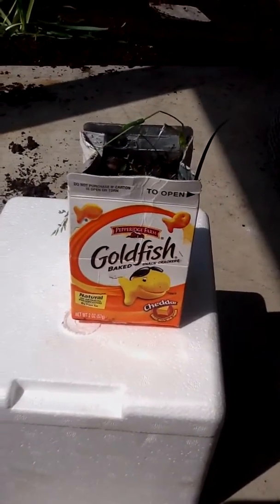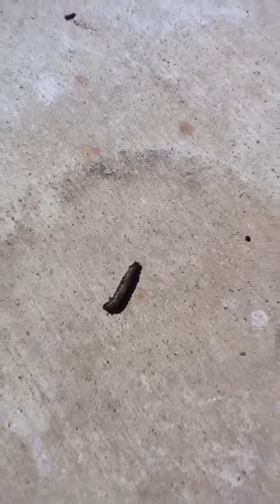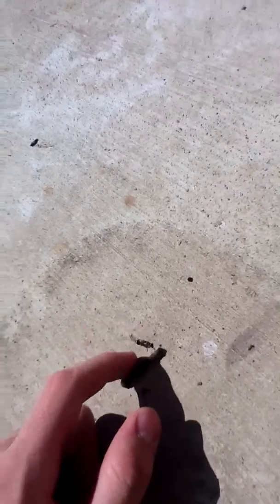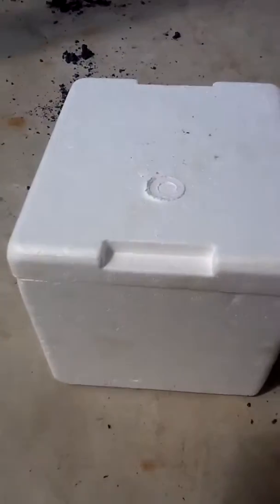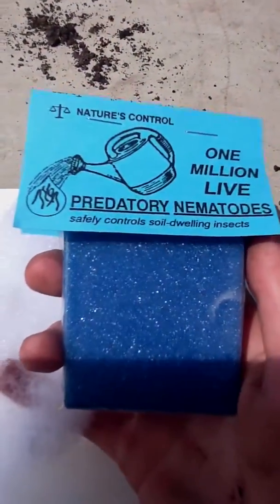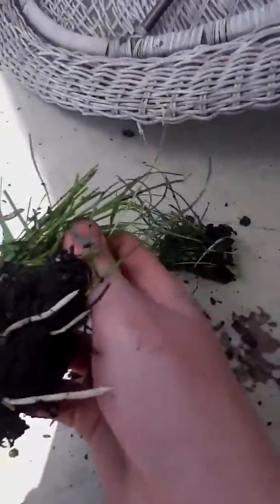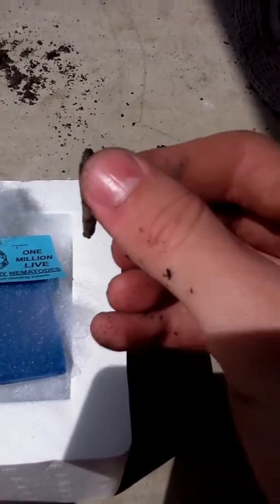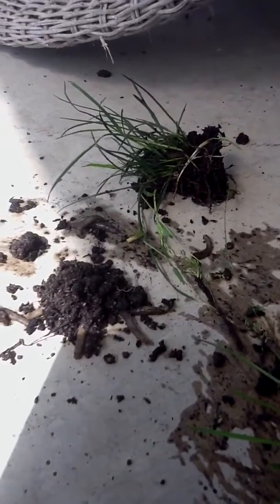Rid Your Garden of Cutworms with Beneficial Nematodes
Cutworms are horrific creatures.